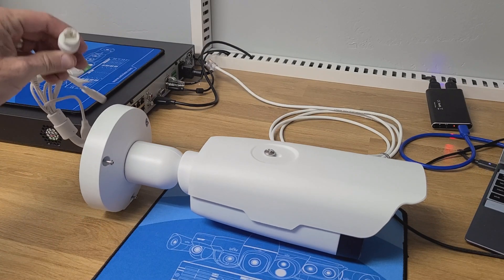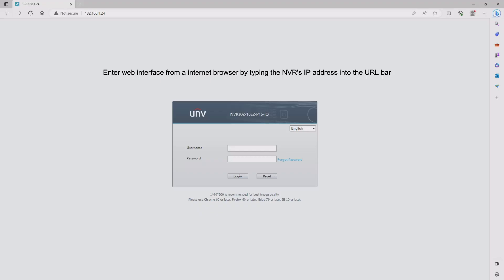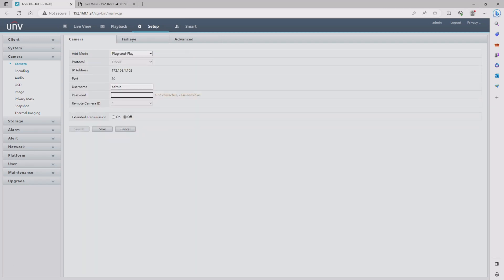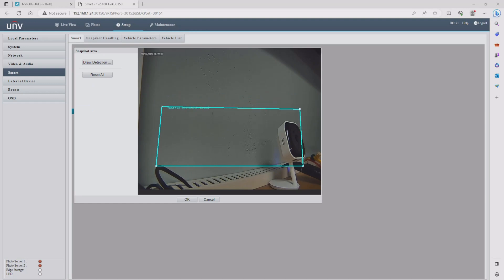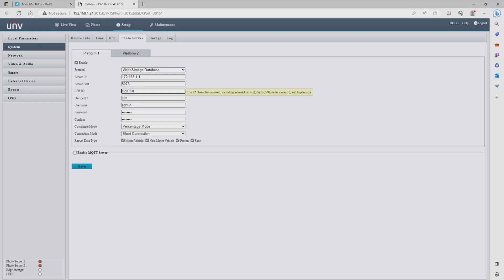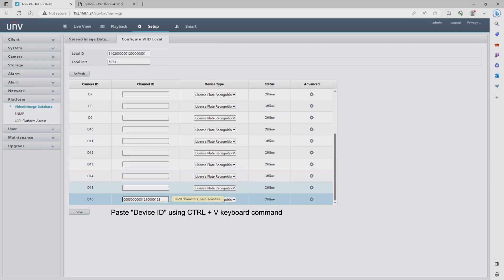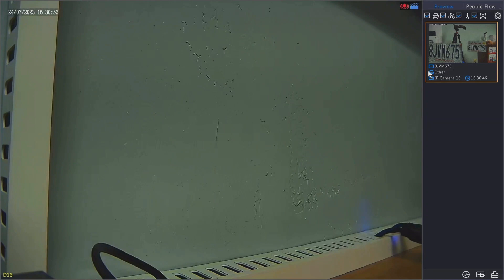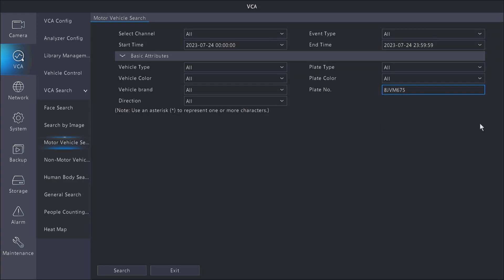Capture License Plates using Uniview Surveillance Equipment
This video will walk you through the entire process of connecting and configuring an LPR / ANPR camera from Uniview.  License plate cameras are specialized for reading license plates from moving vehicles both day and night -- this is not something a that a regular IP camera is designed for so if you have a customer wanting to capture license meta data then you need to watch this video.

0:00 Connecting the Camera
1:15 Connecting to Web Interface
2:37 Configuring the Video Parameters
3:16 Configuring the Capture Area
3:48 Configuring the Photo Server
5:18 NVR Linkage to LPR Camera
6:18 Testing Functionality
6:50 Playback using VCA Search